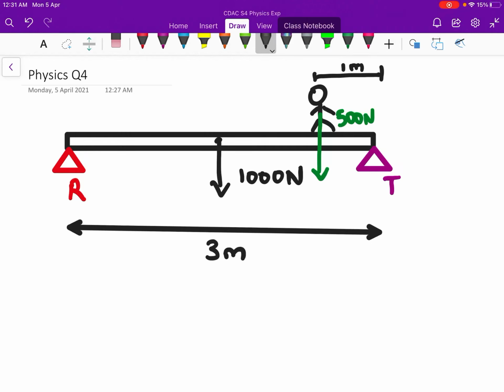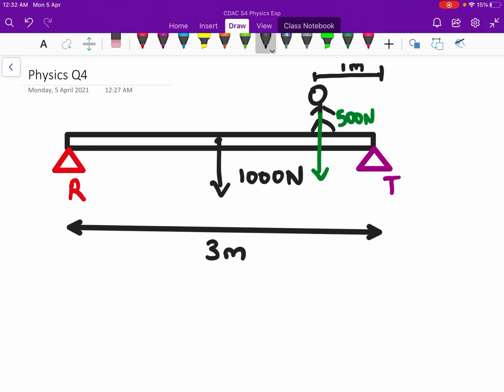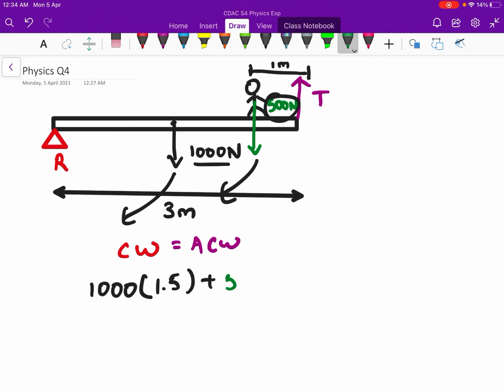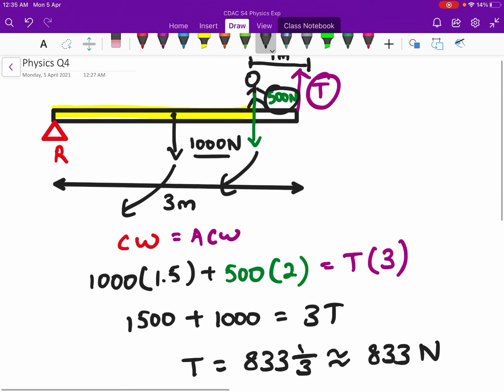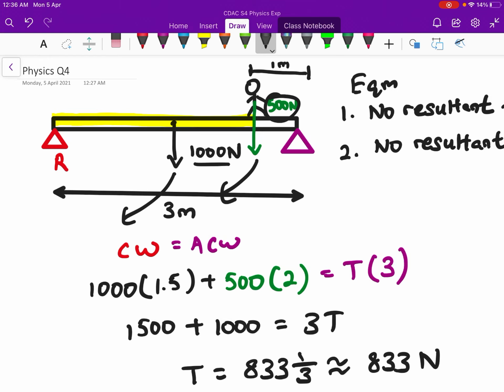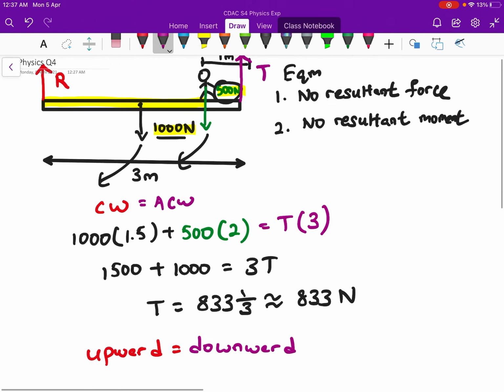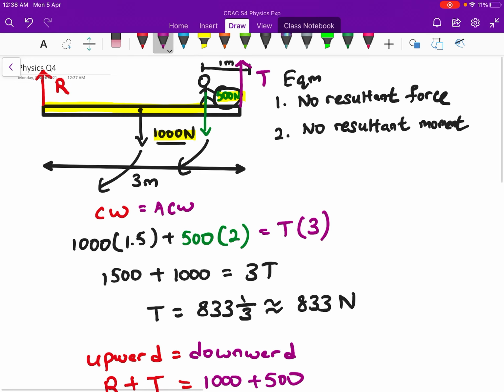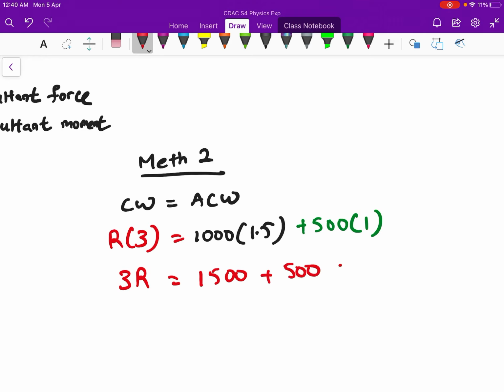How to solve double pivots question?